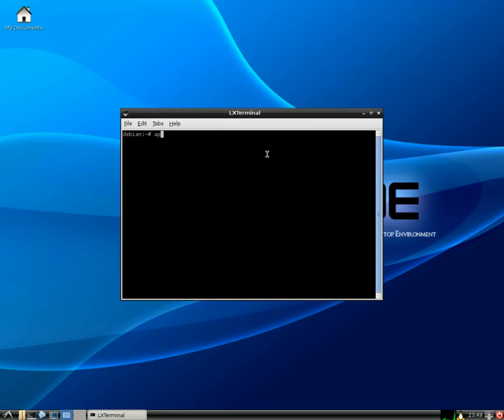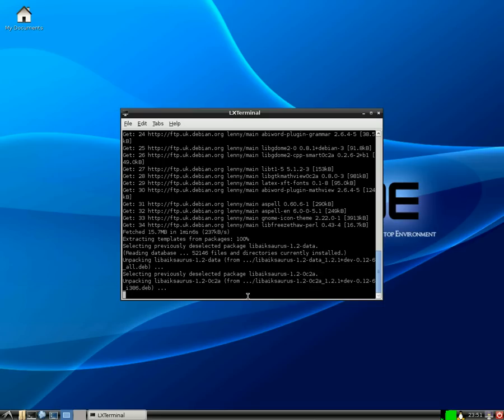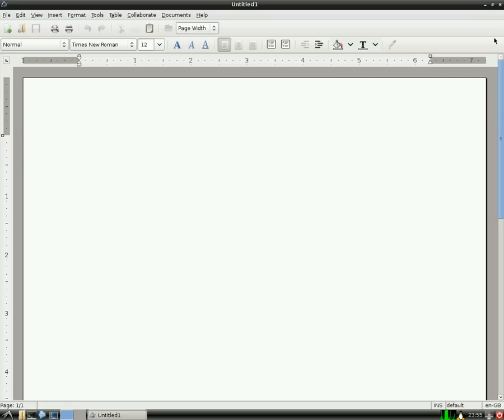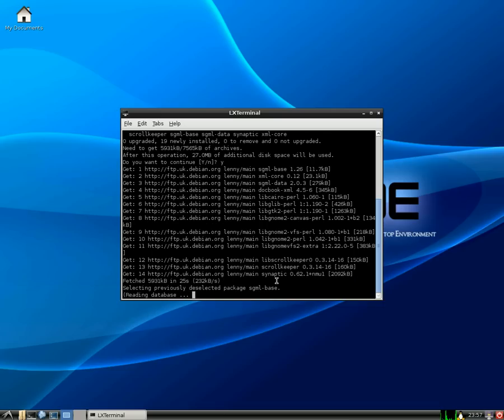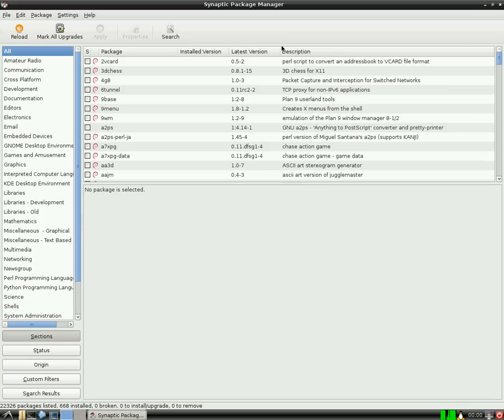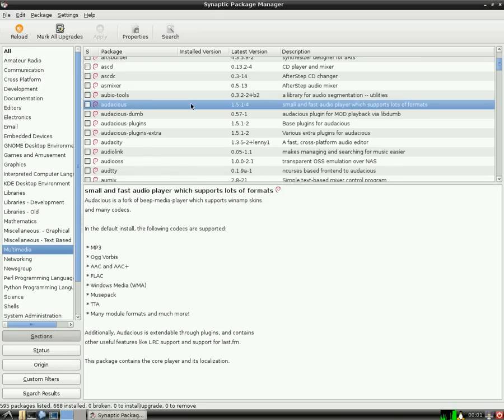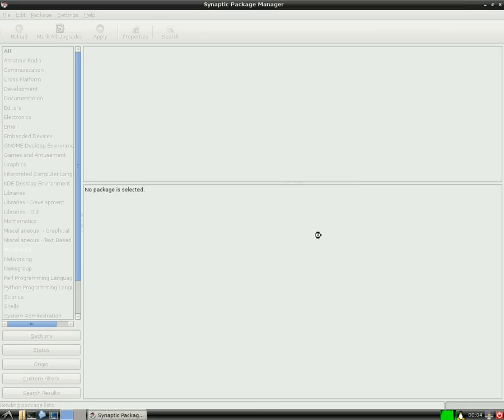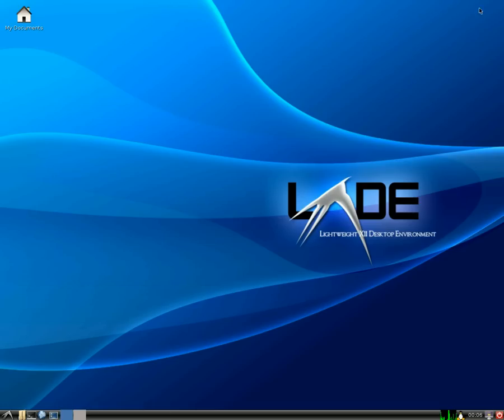Debian 5.0 lenny..the terminal ......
A quick look at debian 5 lenny,and having to use the terminal to install your basic app's,the terminal is your friend at the end of the day,so watch the first part of this to get your head around it.